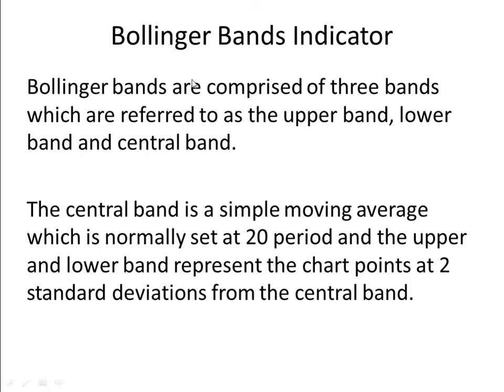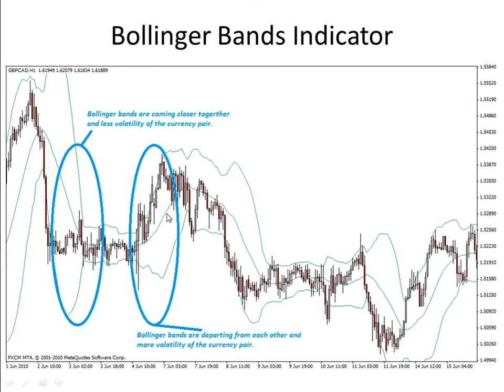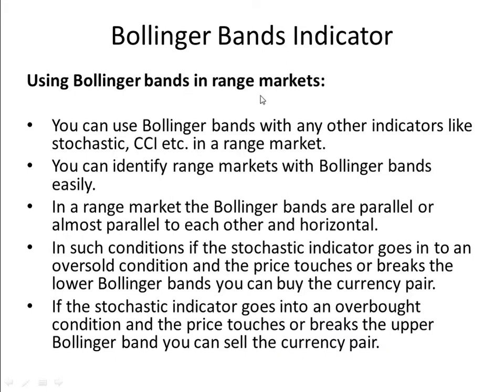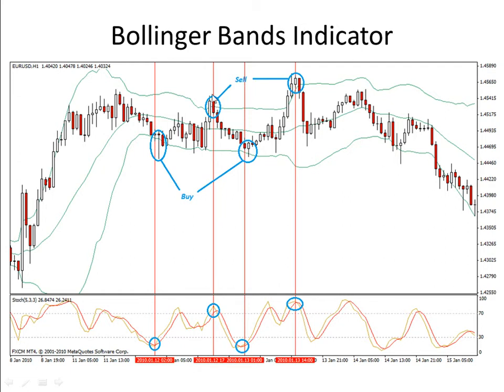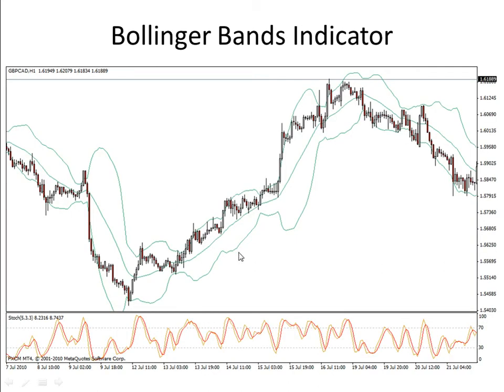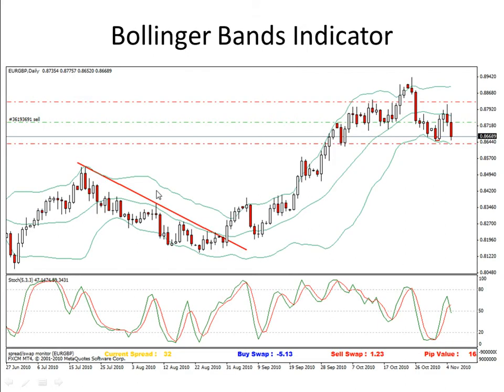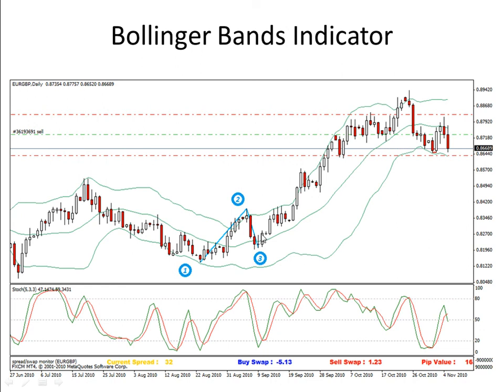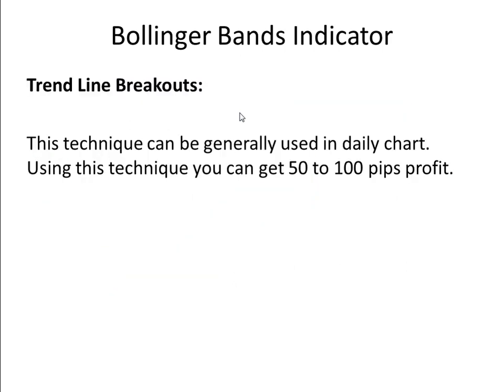How to use bollinger bands in forex trading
Bollinger bands is a very famous indicator in forex trading. This is a volatility indicator. Using this indicator you can easily tell whether the market is trending or range bound. Bollinger bands can be used to trade forex in the following way.
1) Range market
2) Trending market
3) Trend line breakouts
4) Chart patterns
5) 123 pattern